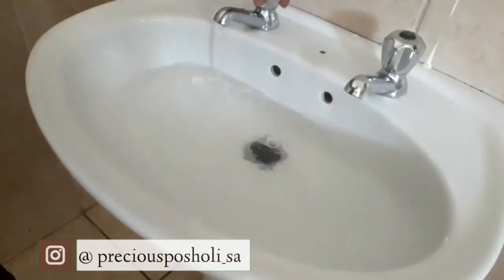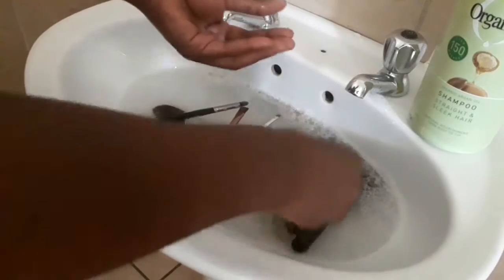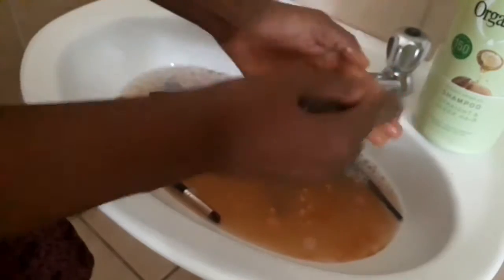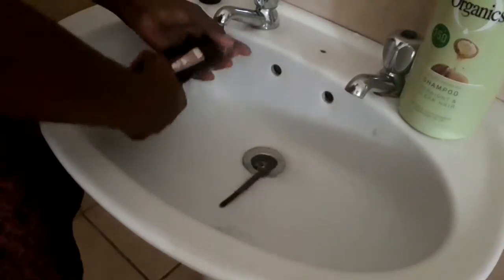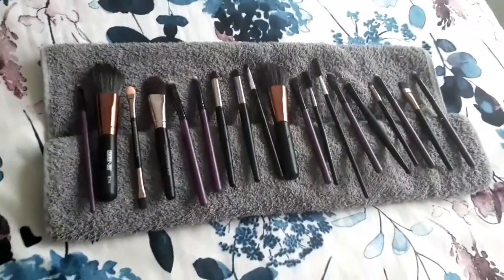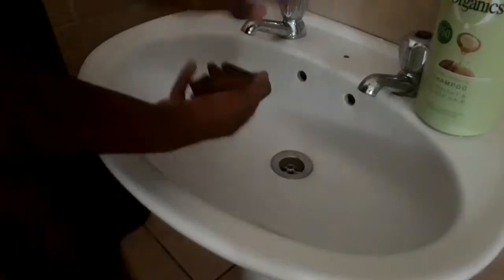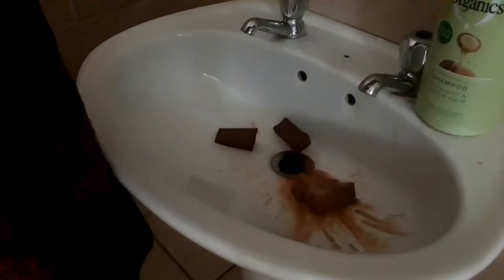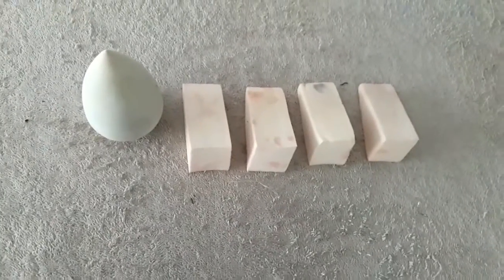HOW I WASH MY MAKEUP BRUSHES + BLENDERS | South African YouTuber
Hey loves. Today I wanted to share with you guys how I wash my makeup brushes and blenders using shampoo. The shampoo that use is called Organic and can be found at your nearest Dischem or Clicks store, or you may look for it online.